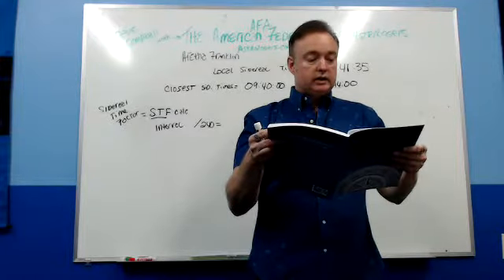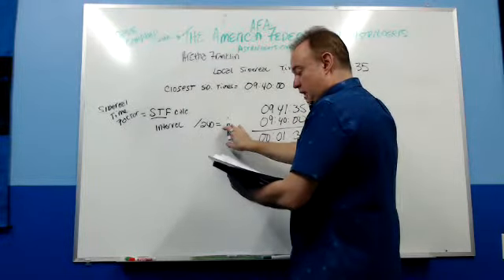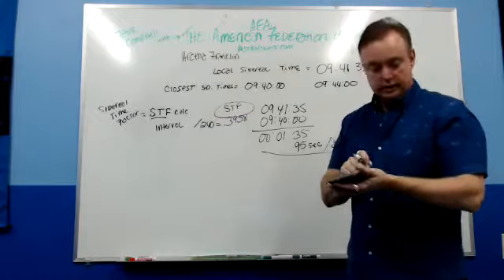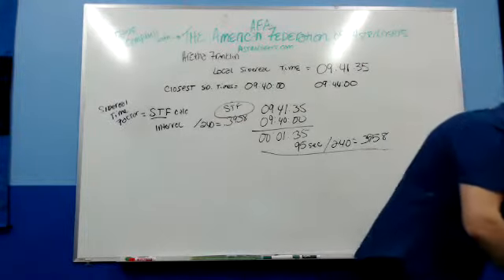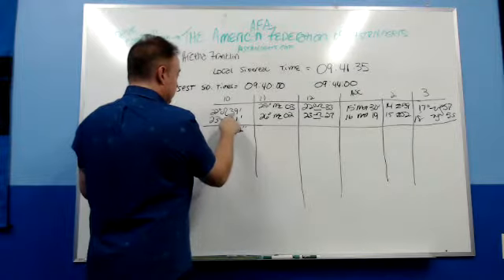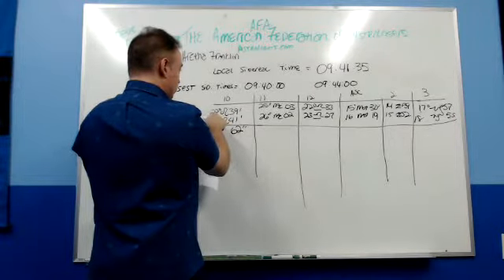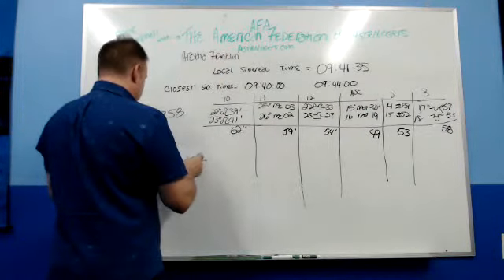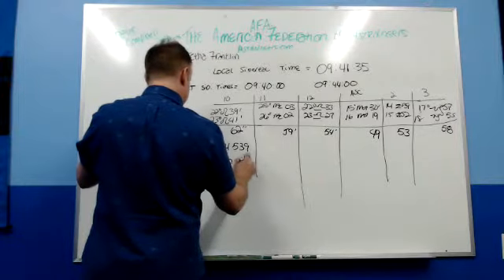How to calculate birth chart part 3 of 5. The American Federation of Astrologers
Part 3 of calculating birth charts; STF Sidereal Time Factor,  Calculating House Cusps correction 1
The American Federation of Astrologers, Dave Campbell LPMAFA